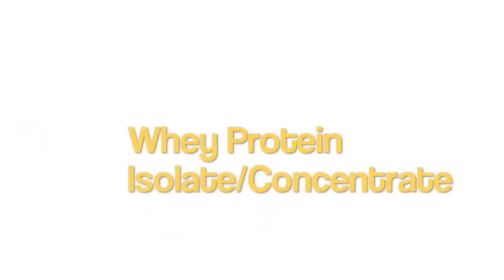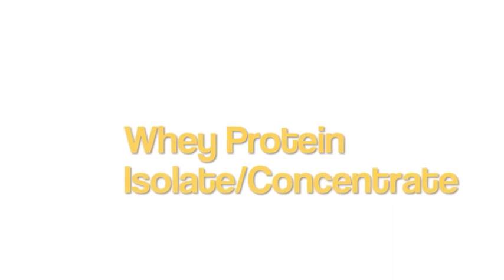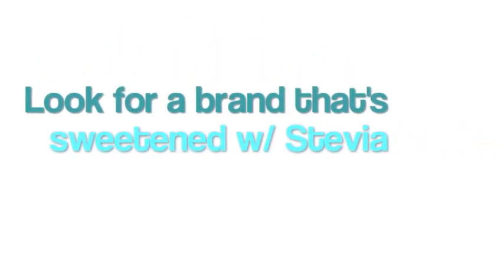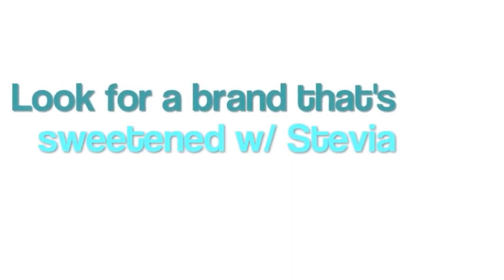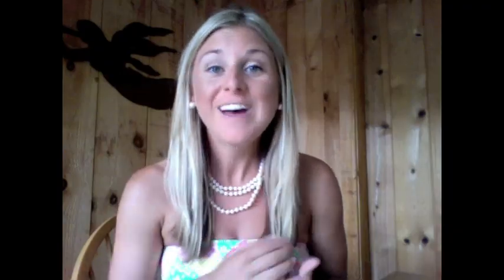What Protein Powder Should I Buy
FInd out what protein powder I recommend you should buy!

Eat like me. Try my diet plan